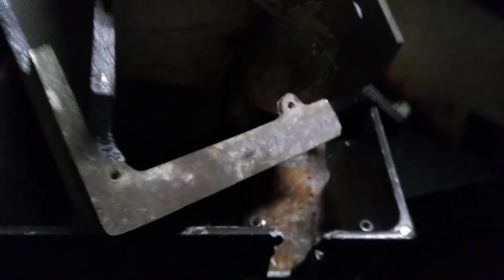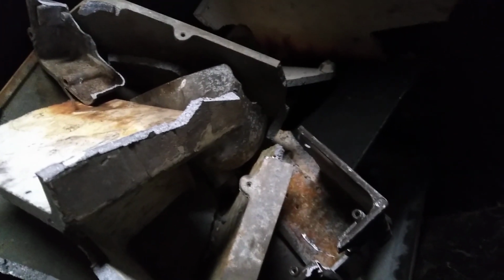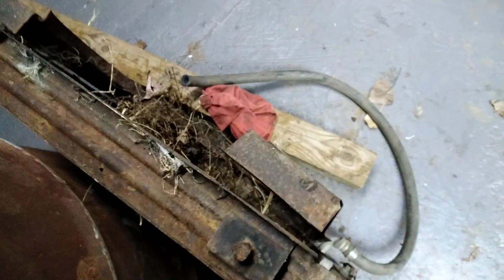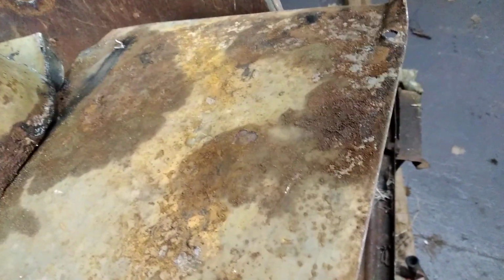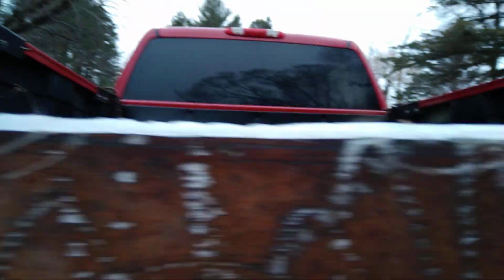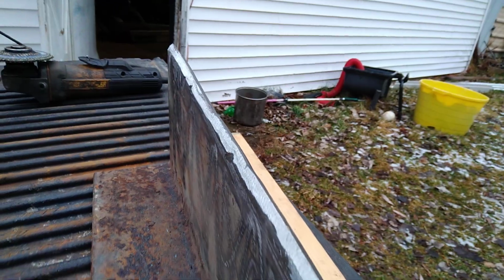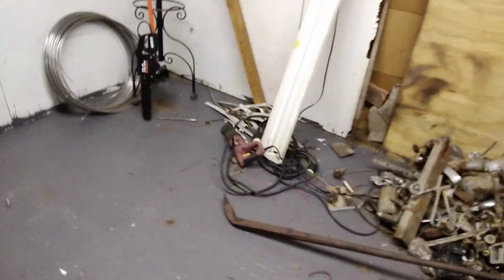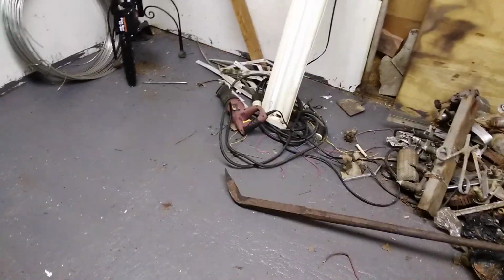processing some scrap cast aluminum and making a blade for my press